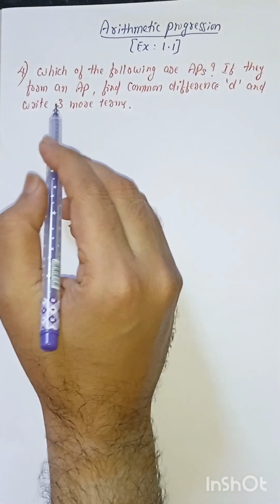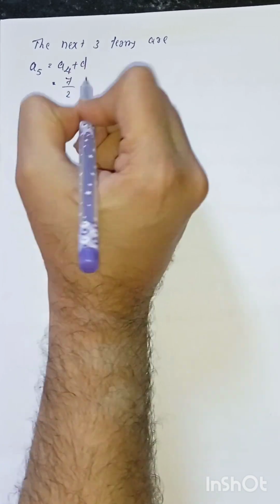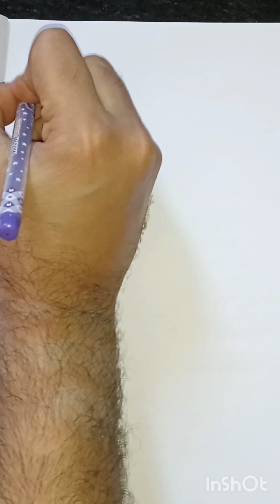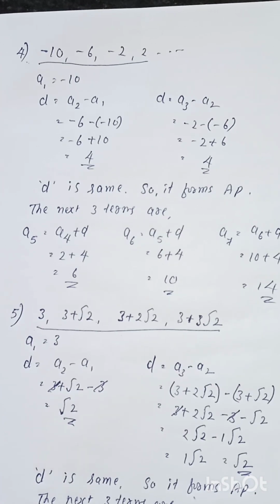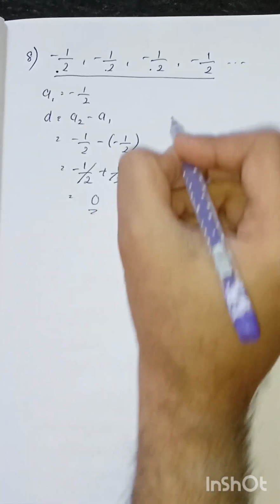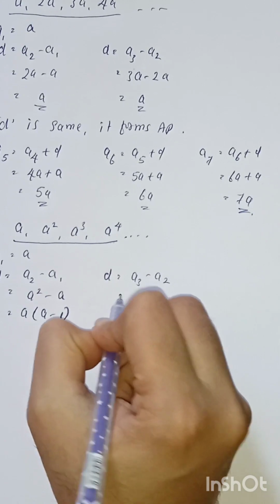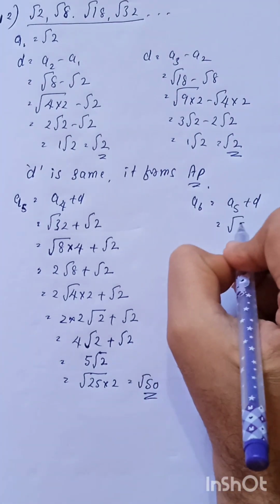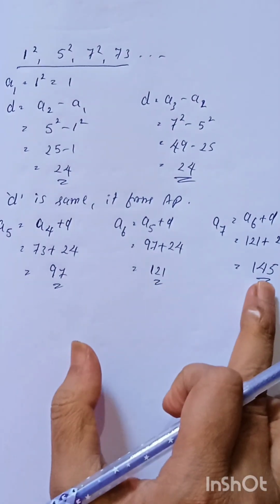Grade 10, Arithmetic Progression, Excercise 1.1